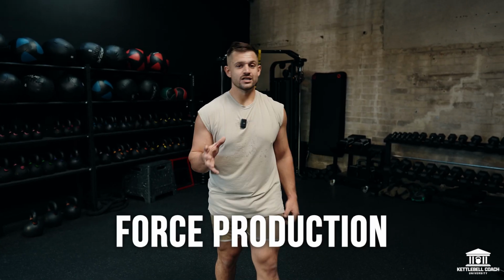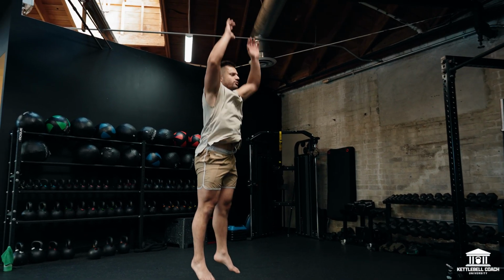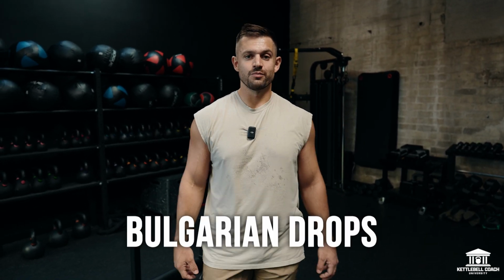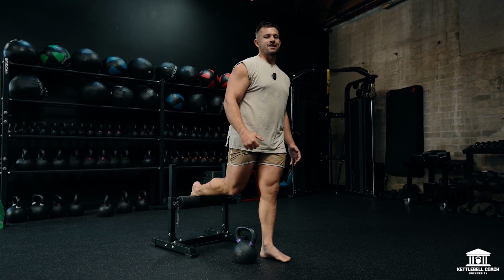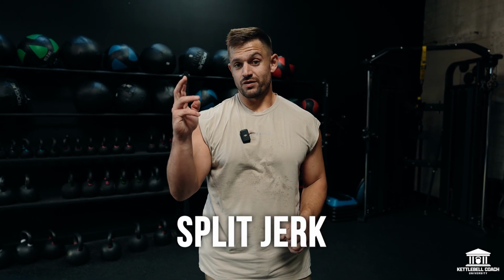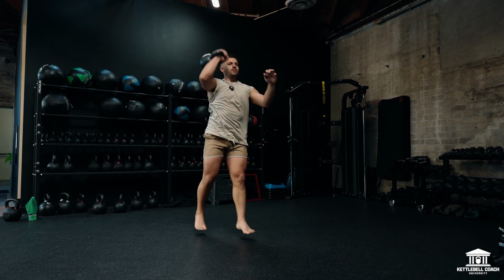THE IMPORTANCE OF FORCE ABSORPTION